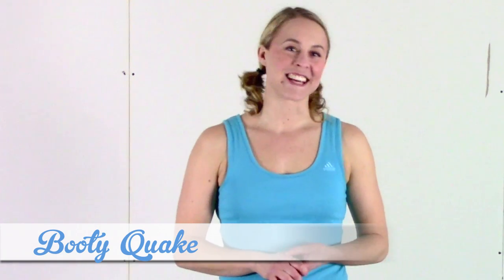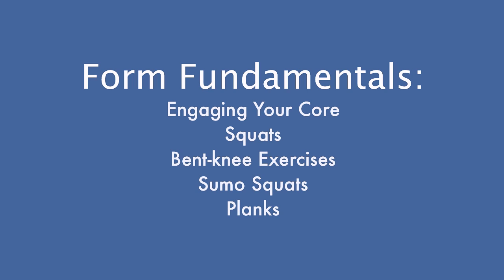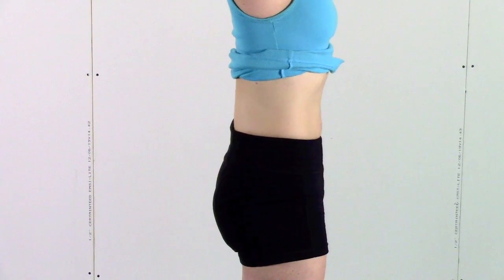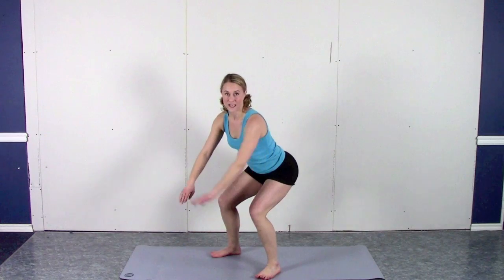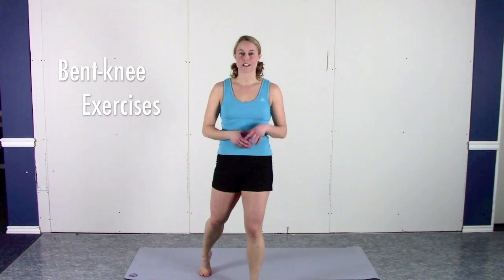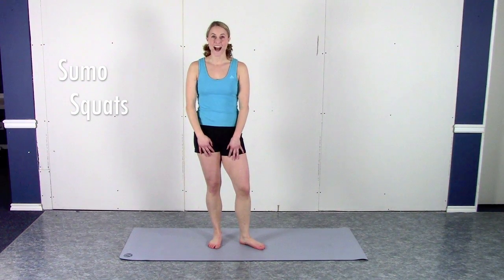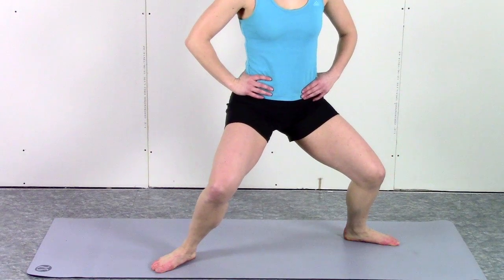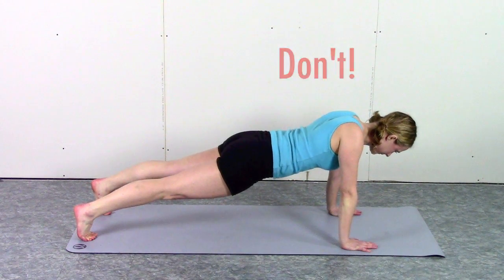Roller Derby Athletics | Proper Form!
In this session I go over common mistakes and some helpful hints to make standard strength and power training safer and more effective. I recommend you watch the video, then find yourself a mirror and observe yourself doing the movements - are you tweaking on your knee in a lunge? Is your weight really back over your heels in the squat (and are you getting at least to 90 degrees, if not lower?).